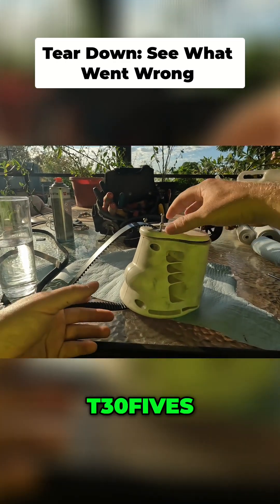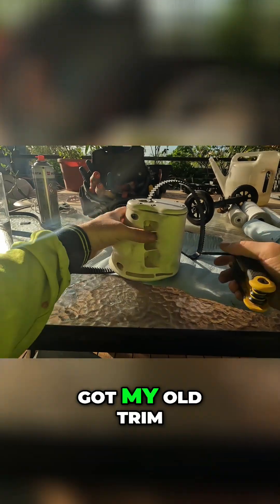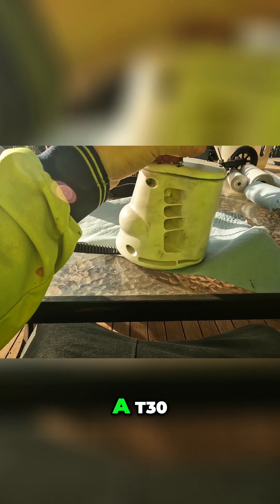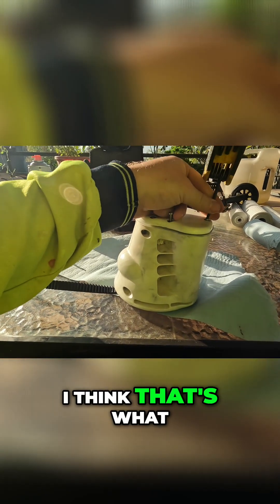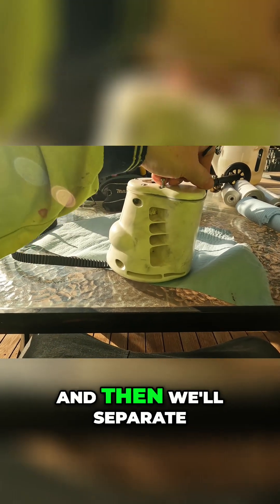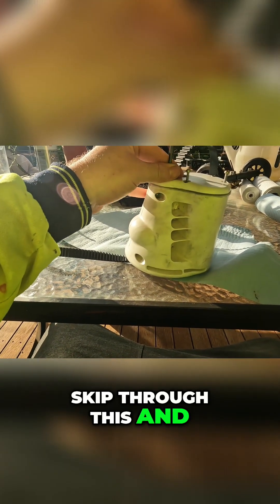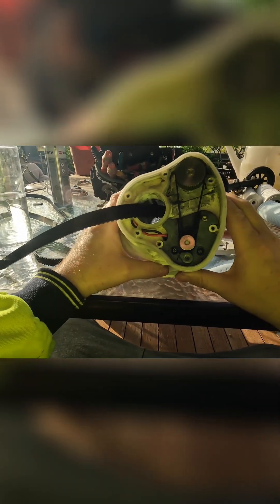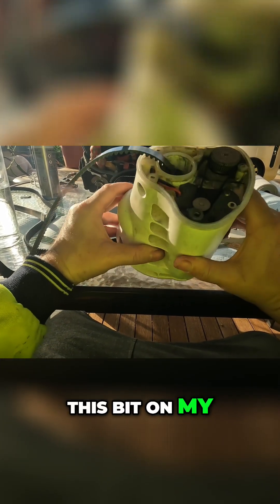Minn Kota Ulterra Trim Motor Teardown – Removing the Top Section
Tearing down a Minn Kota Ulterra trim motor to see what went wrong.

This short shows the initial disassembly — removing the Torx screws and lifting the top section to inspect what’s inside.

Real-world teardown, not theory.
Full fault diagnosis and repair context is in the long-form video on the channel.